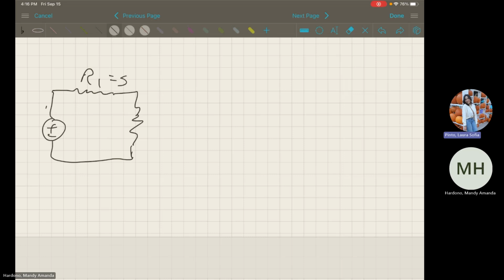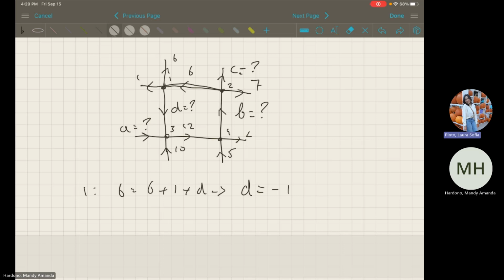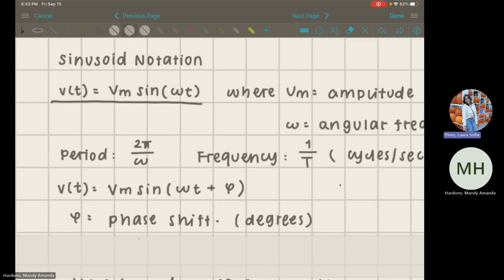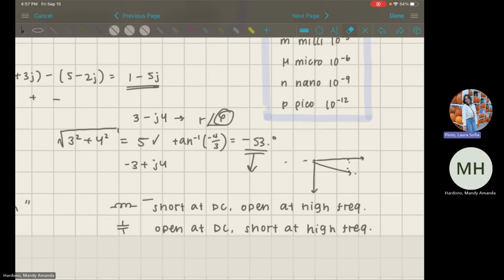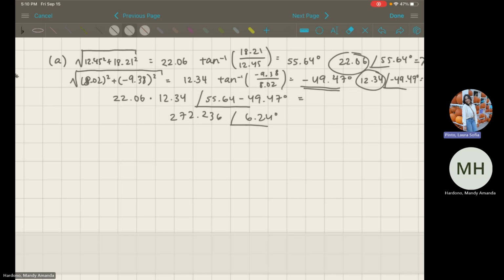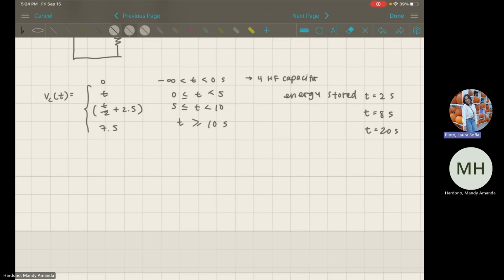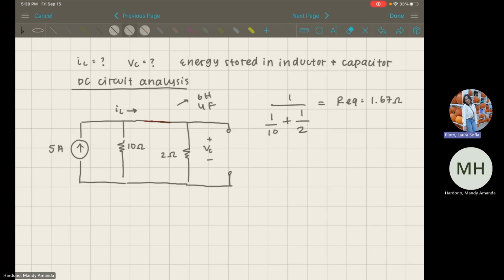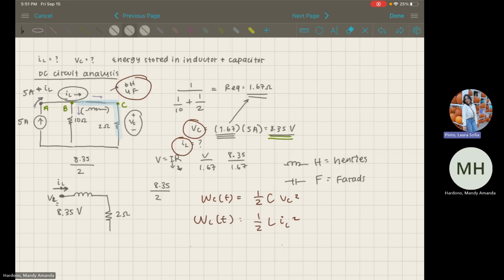Exam Review CE/EE 1202 - Fall 2023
After minute 13:25 starts the page with examples and going over problems.